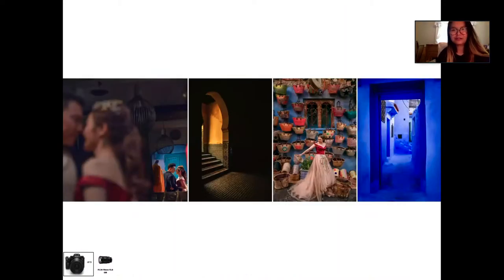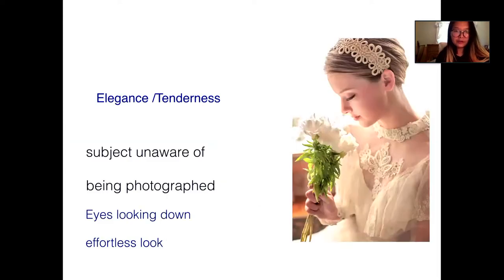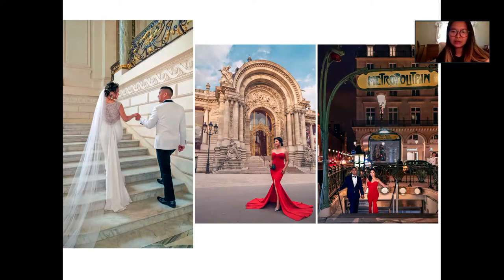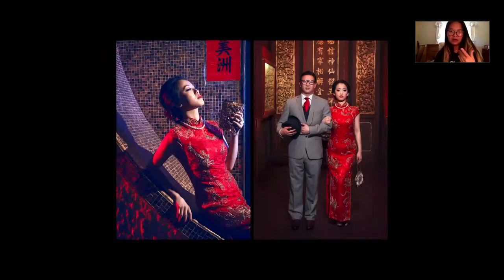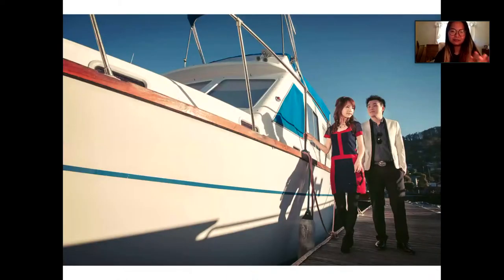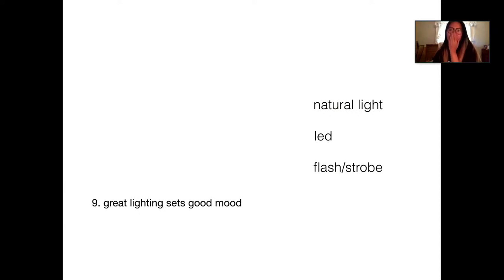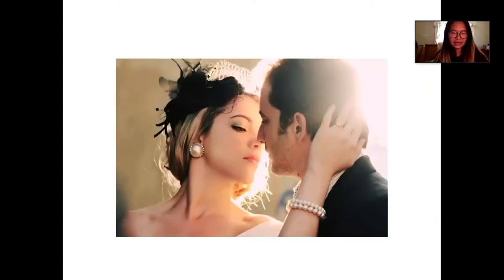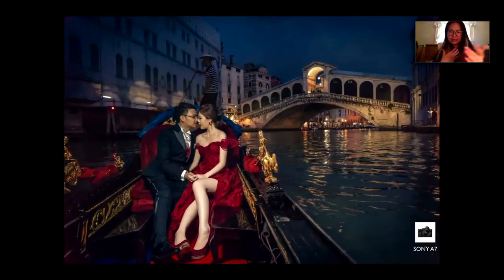10 Tips for Better Fashion Portraits Part Two with Sony Artisan of Imagery, Zabrina Deng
Due to a technical hiccup in the live-stream, this video was split into two parts and has a small chunk missing. We apologize for any inconvenience.

From Paris to Sahara, Sony Artisan Zabrina is known for traveling the world to create fashionable bridal portraits for her wedding clients. She will share her ideas on how to turn the everyday engagement/portrait shoot into a fashion photography shoot by using the simplest tools. She will also share her approach to posing, composition, and lighting to craft her images.